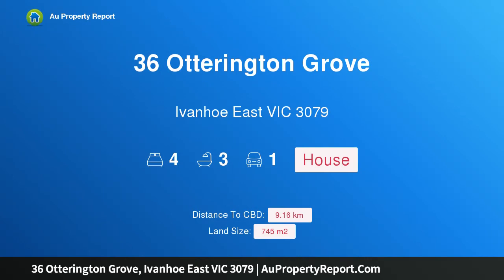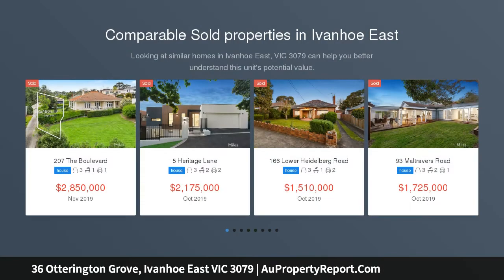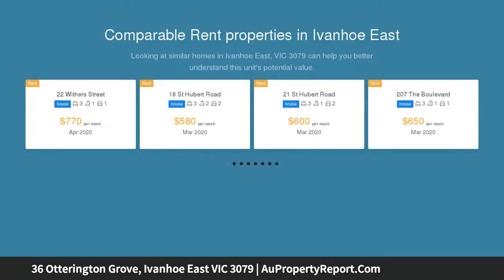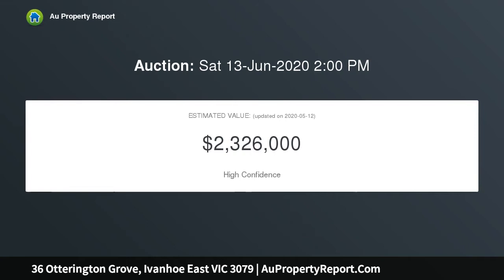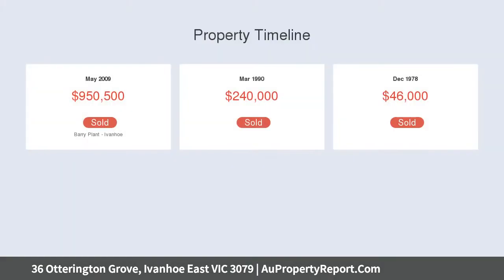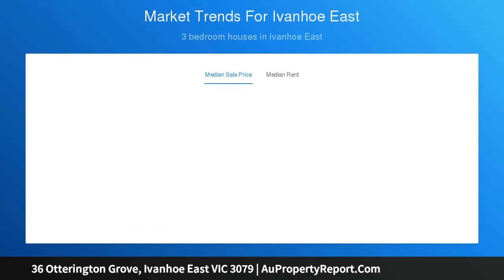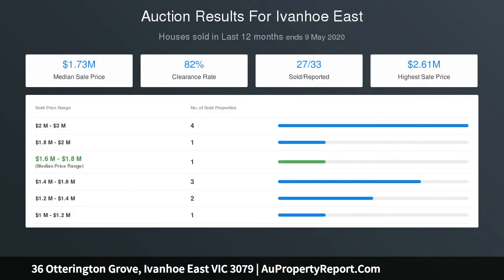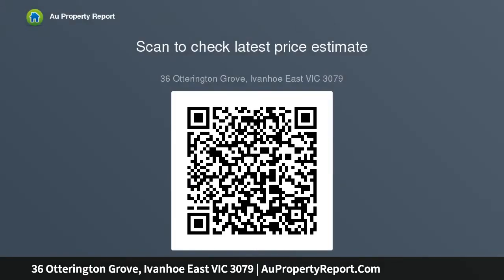36 Otterington Grove, Ivanhoe East VIC 3079 | AuPropertyReport.Com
36 Otterington Grove, Ivanhoe East VIC 3079
Property Type: house
Bedrooms: 4
Bathrooms: 4
Car Space: 1
Sublime State-Of-The-Art Deco Entertainer